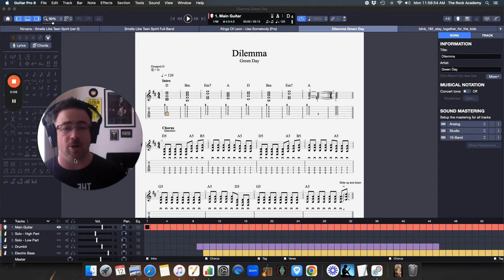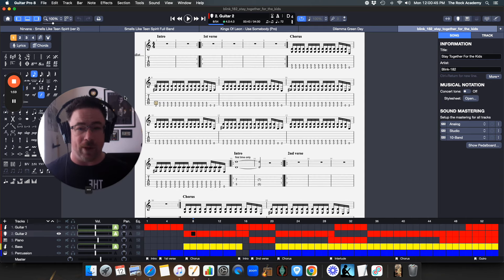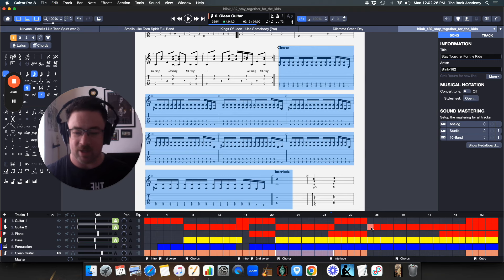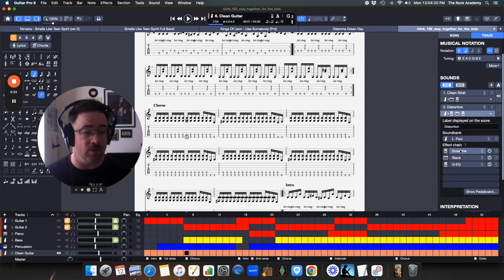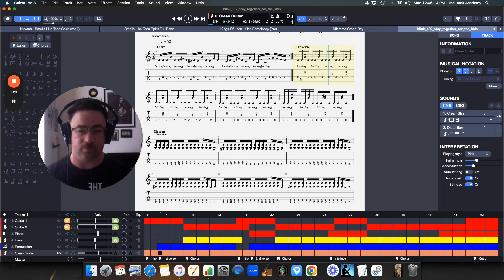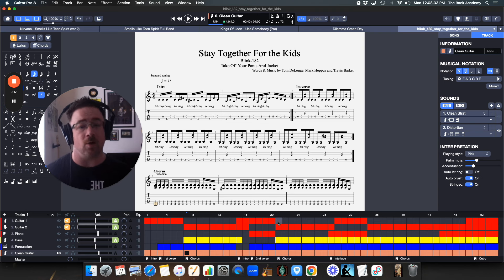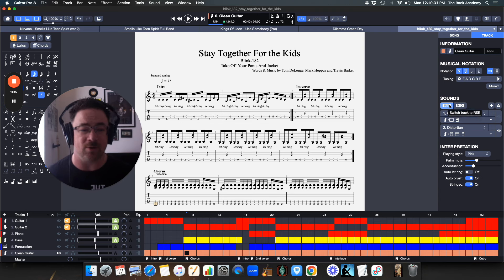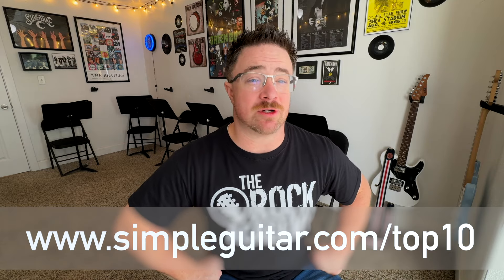How to use more than one guitar sound on a single track in Guitar Pro 8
✅ 🎸 ✅ 🤘 You deserve to feel like a rock star! Pick up The Top 10 Things to Learn on Guitar First by going to get my free 17 page guide that will help you have more fun & get more bang for your buck out of your playing.

Hey guys, Brad Litton from SimpleGuitar.com here with a beginner guitar lesson for you diving into how to have multiple sounds for your guitar tracks in Guitar Pro 8 so you don't have to have separate files for clean guitar & distorted guitar sounds.

There's a simple thing to do in Guitar Pro 8 where you can automate the program to use the correct sound during different guitar parts. I keep seeing files where people create one track for the clean part of a song, and then it's all rests whenever distortion or another sound kicks in, and then back to actual music when the clean part comes back. Then there's a completely separate track for the distortion part. This is wildly inefficient and unnecessary.

So I'm  going to show you how to use Guitar Pro 8 to have multiple sound profiles to use on a single track so that you don't have to switch from track to track to learn different sounding sections of a single guitar part.

Don't forget to subscribe to the channel for more guitar tips and tricks and to stay up with new lessons on Saturdays so you don't miss any guitar tutorials for beginners.